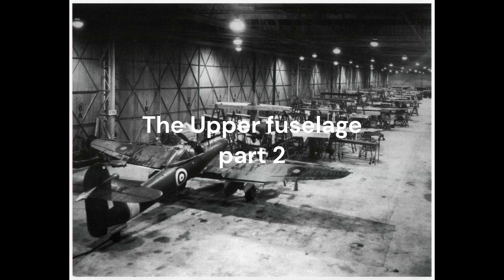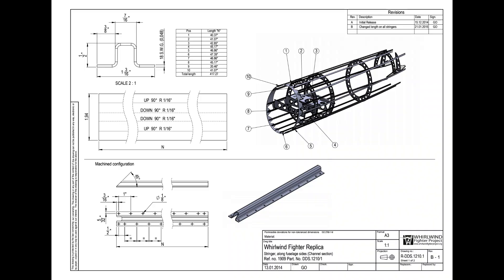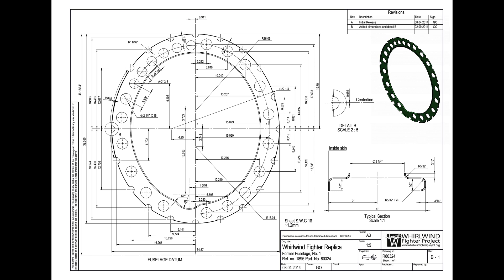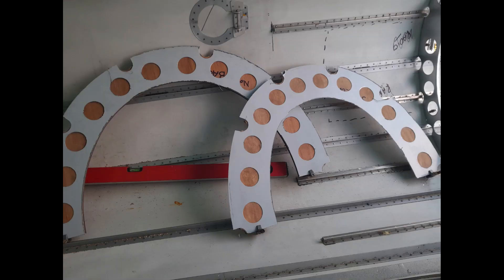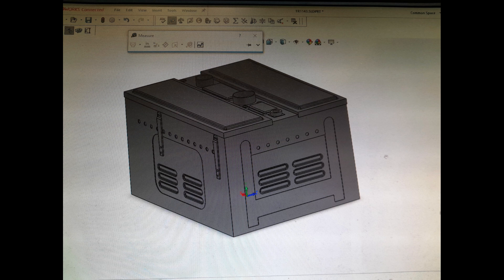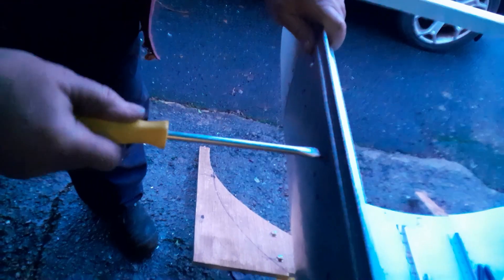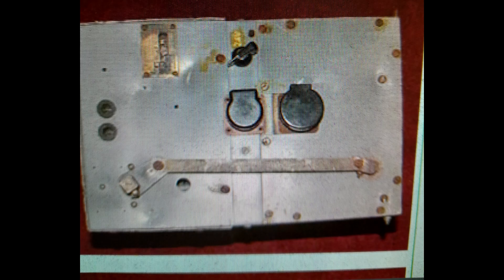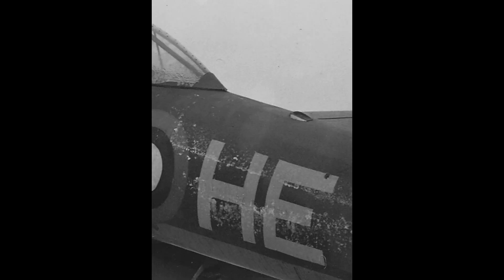Whirlwind Fighter Project - Engineering Update part 20 - Constructing the upper fuselage part 2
This video is the 20th manufacturing update and shows the second part of the construction of the upper fuselage section of the Westland Whirlwind Fighter reproduction P7056